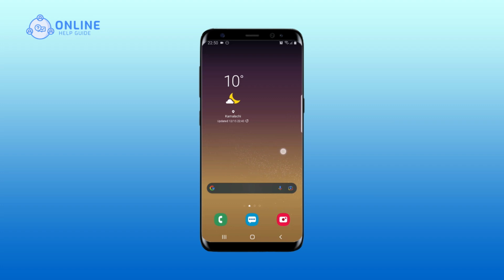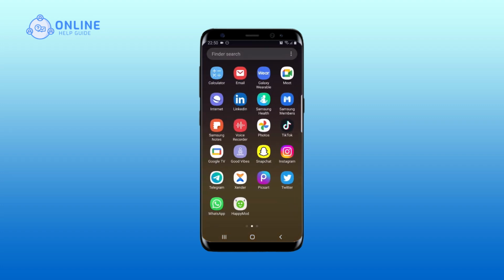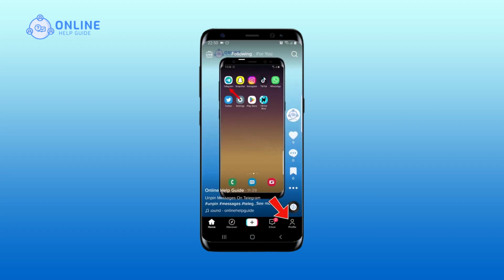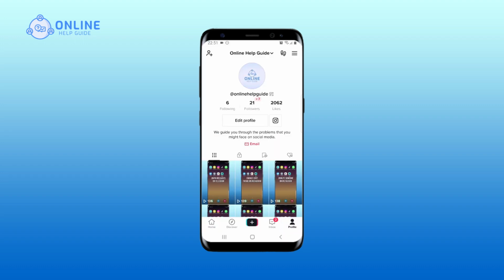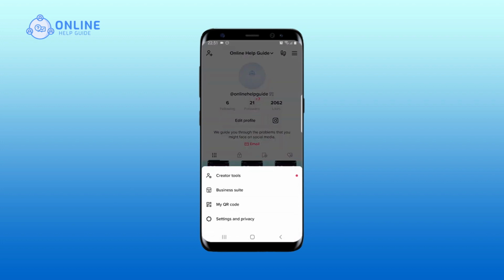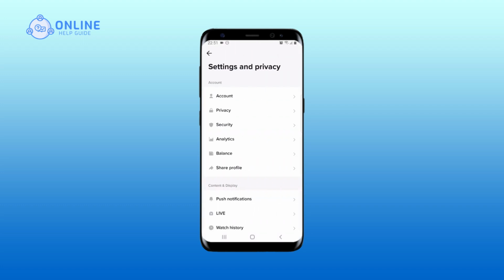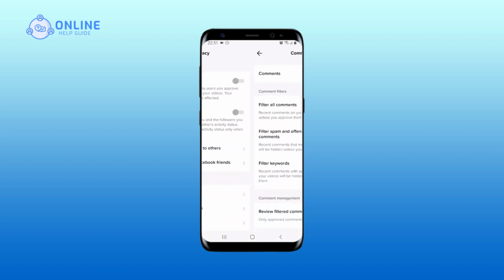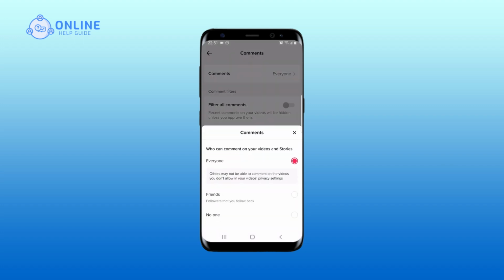How to Enable or Disable Comments on TikTok | TikTok Guide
Looking to control the comment section on your TikTok videos? This video tutorial will demonstrate how to enable or disable comments. By following our step-by-step instructions, you can choose to allow or restrict comments on your videos, giving you the flexibility to manage interactions based on your preferences. Watch this video and learn how to enable or disable comments on TikTok.